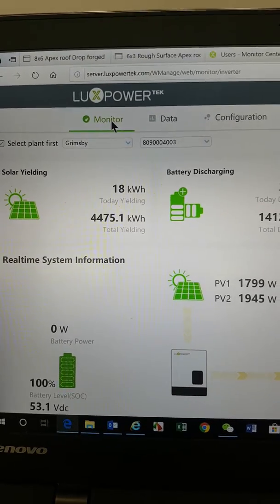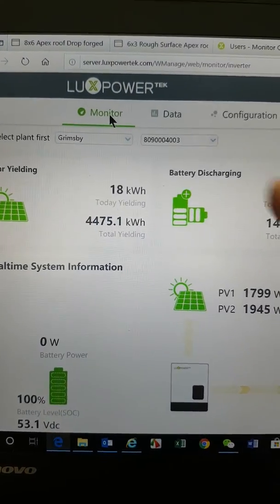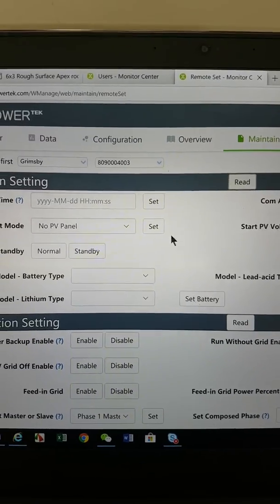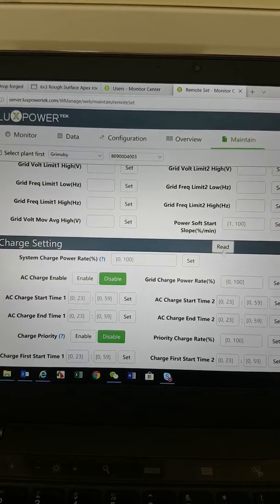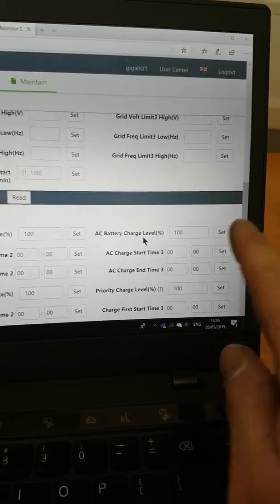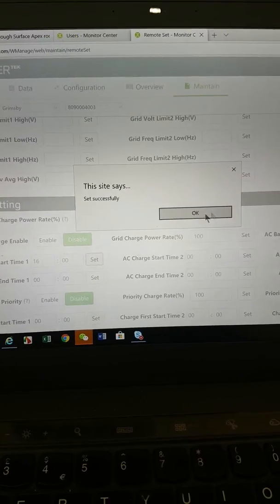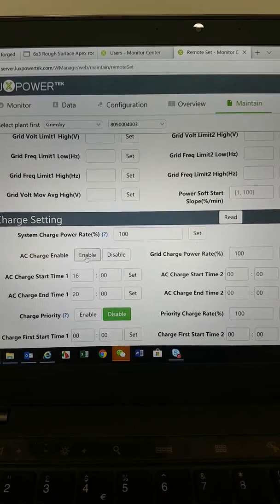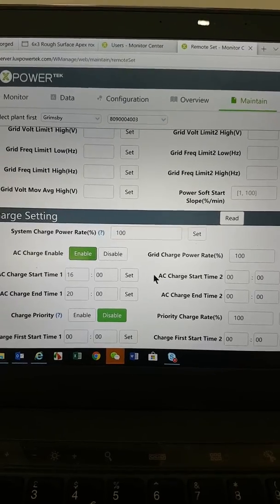LuxPowerTek - Setting Charge Times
A guide on setting charge times within the LuxPower monitoring platform.